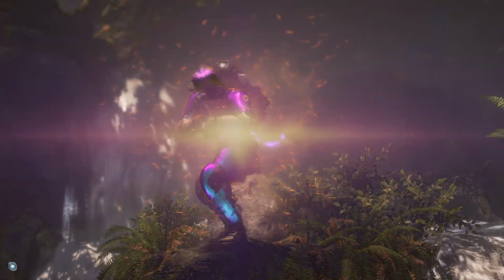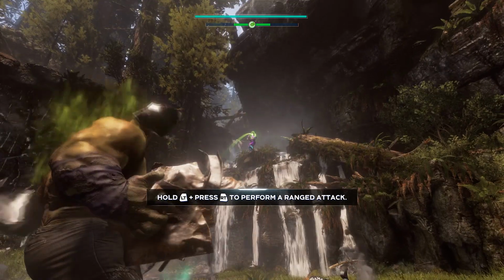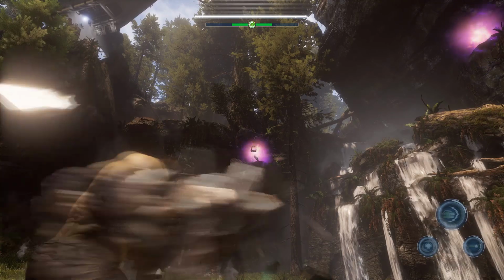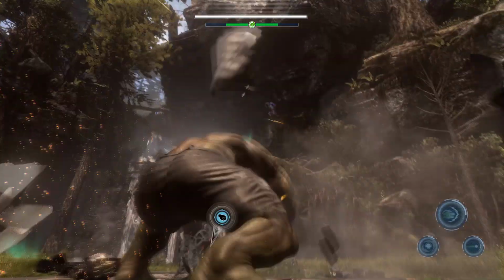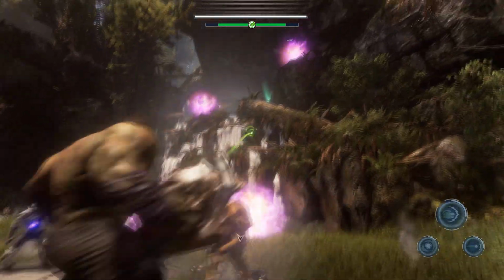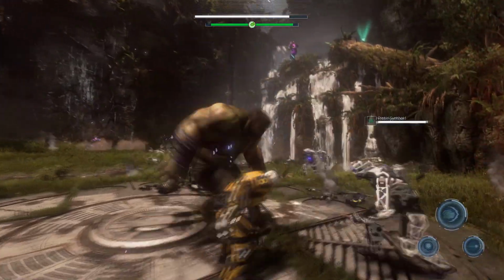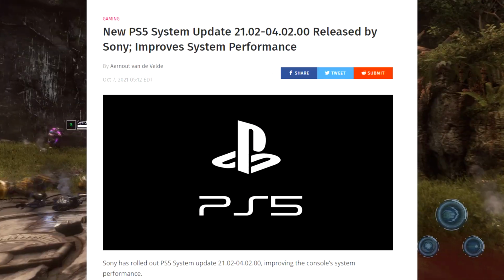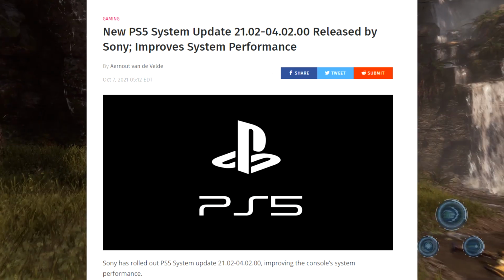Surprise PS5 Update Boosts Power And Performance! This Is How It's Beating Xbox Lately!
A surprise to be sure, but a welcome one! Sony released a stealth PlayStation 5 update that is actually quite useful and adds some much needed performance and power! This is likely why the PlayStation 5 is performing so well against Xbox lately!

XBL Gamertag- MOH Crapgamer